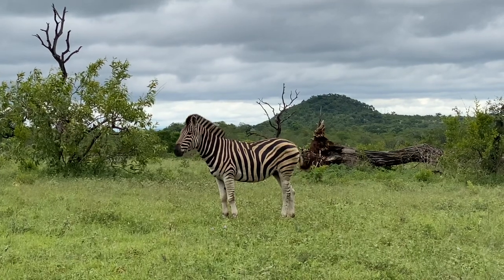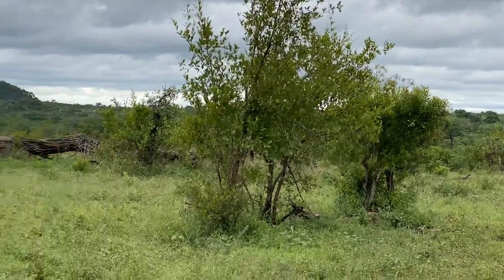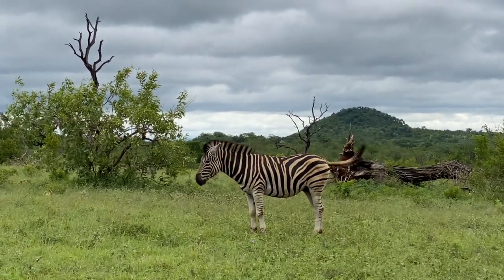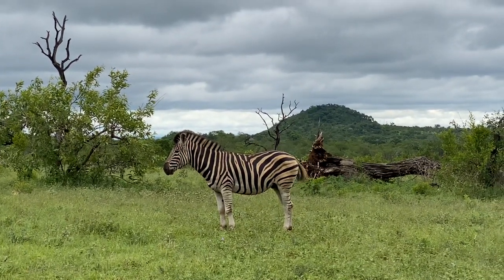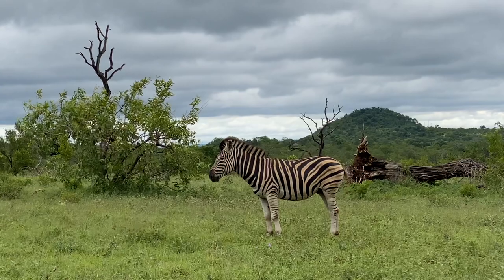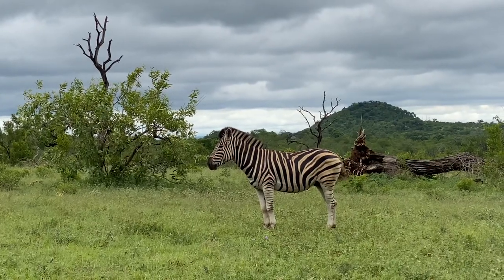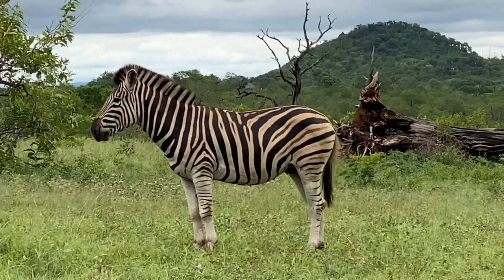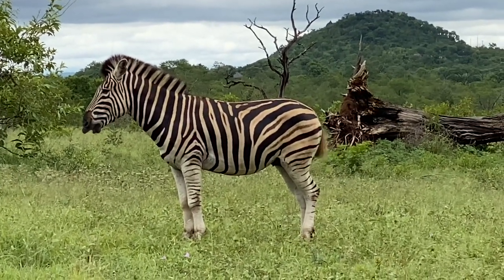Sabi Sand Private Game Reserve - Magnificent zebra with Leopard hills in the background.